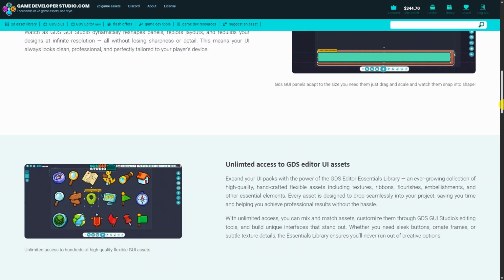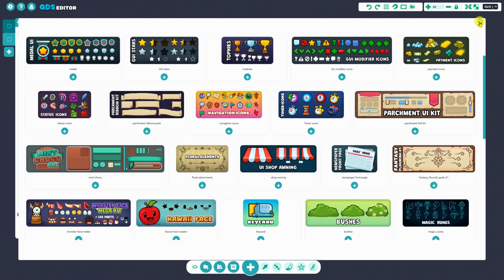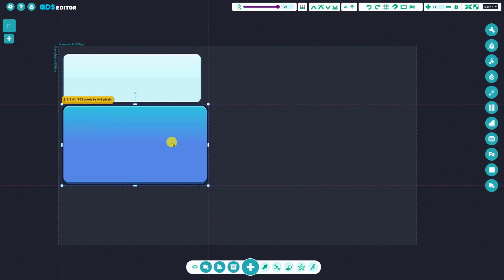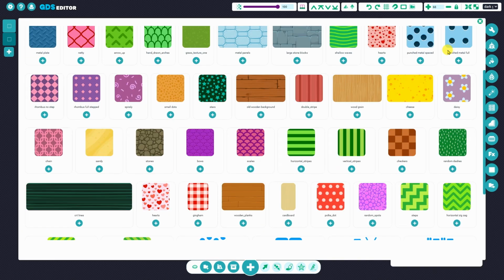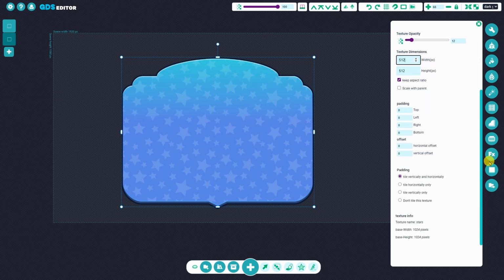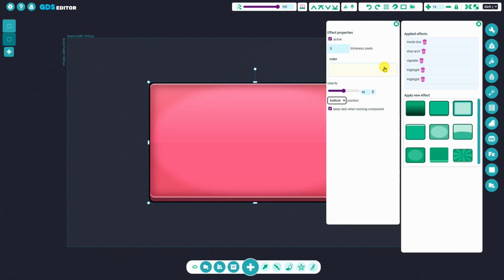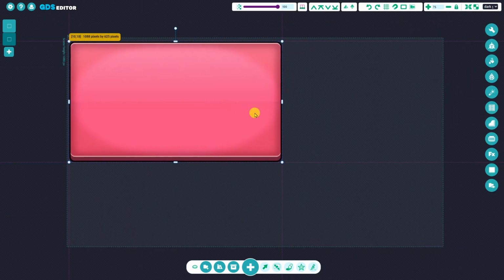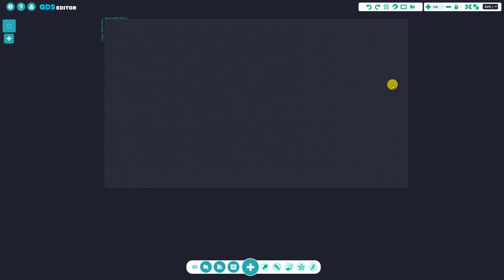Create your own GUI for your games. Launching GDS GUI Studio V1.1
Welcome to the first launch of GDS GUI Studio. A new module for GDS editor Game art engine. Use this module for building out your own Game user interface or select from a growing collection of Game GUI Kits.